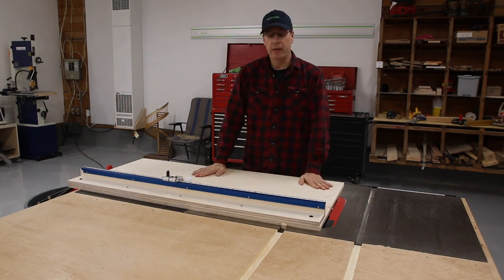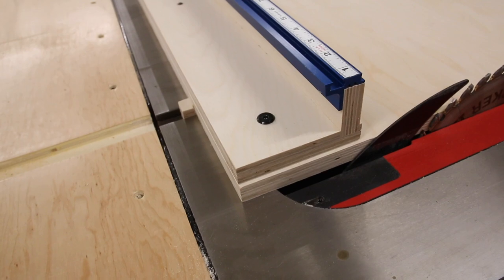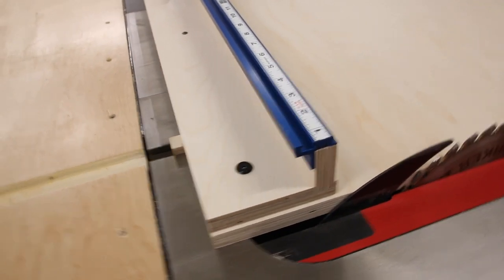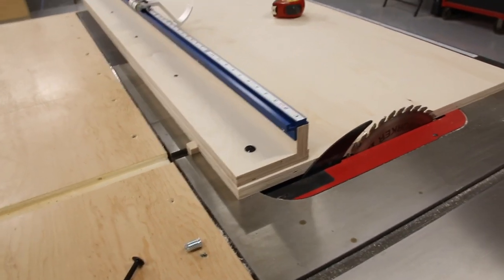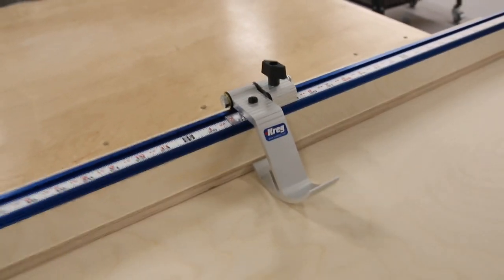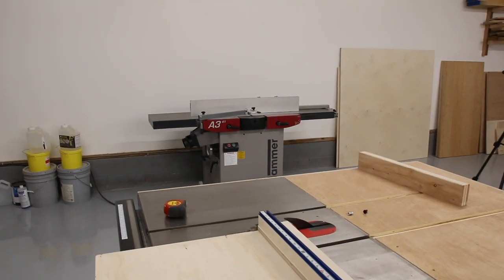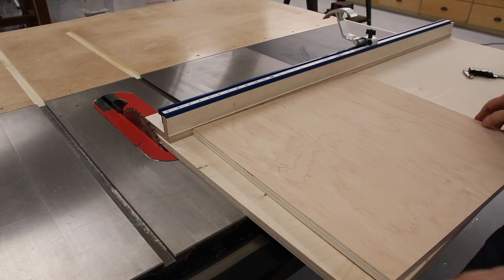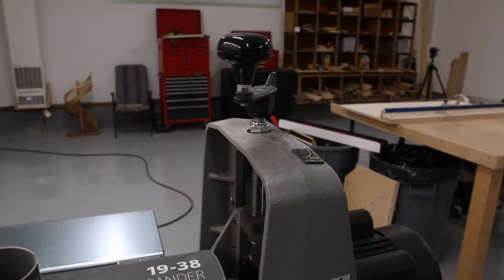Extreme precision Crosscut Sled